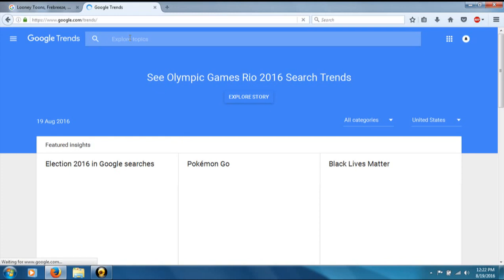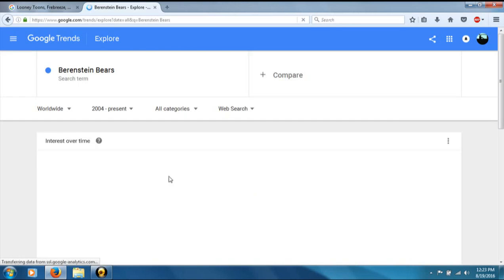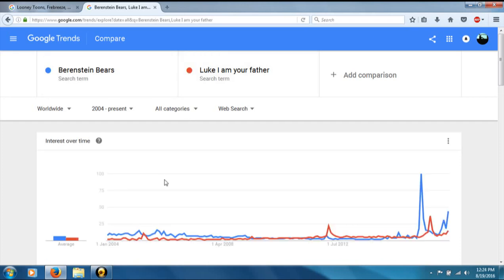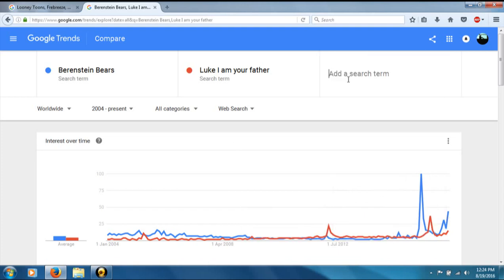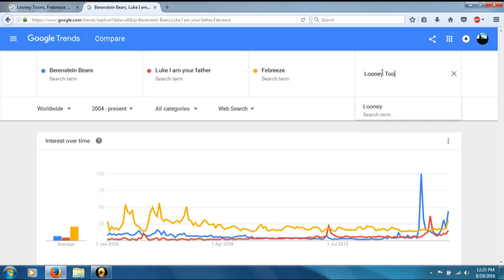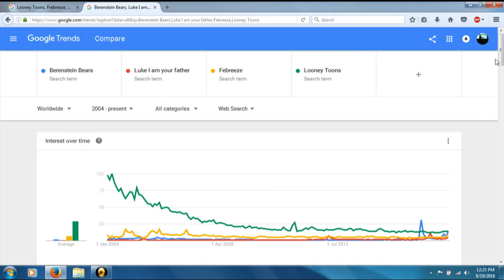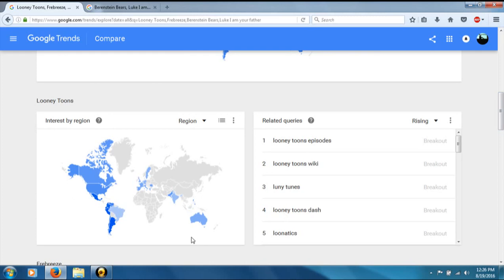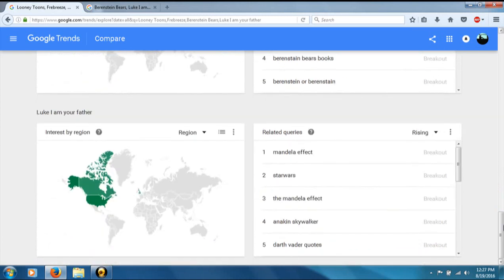Mandela - Quantum Effect *Hunting for Proof with Google Trends*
This is half example/ half tutorial with possible proof, using google trends while researching the Mandela Effect.